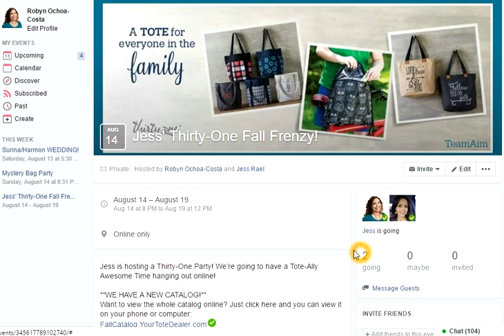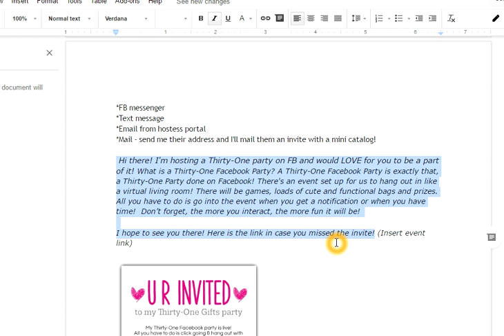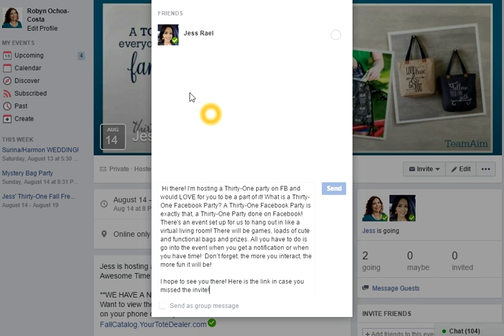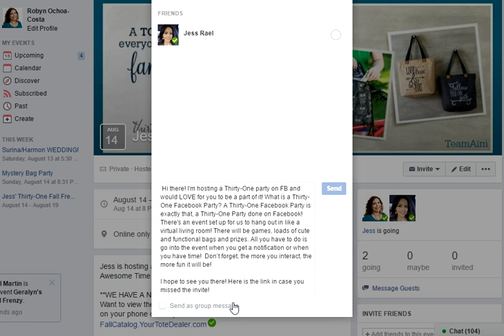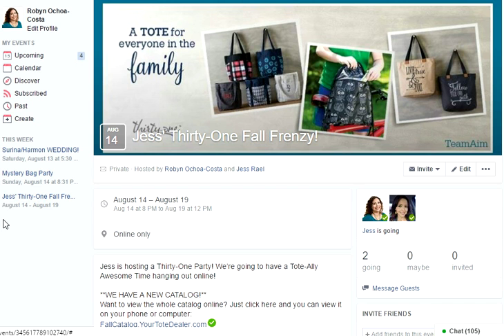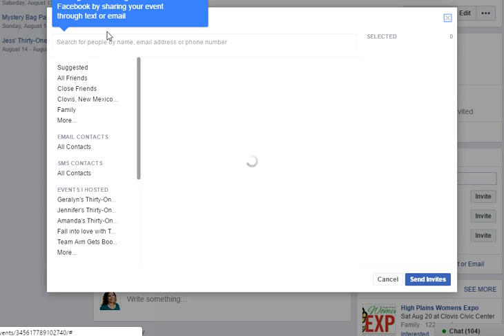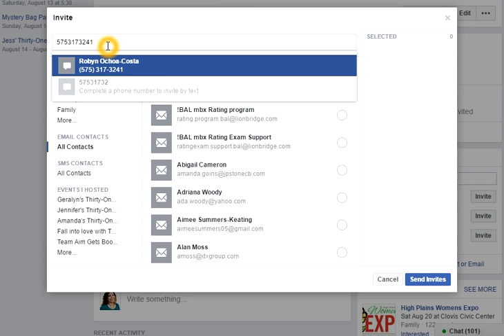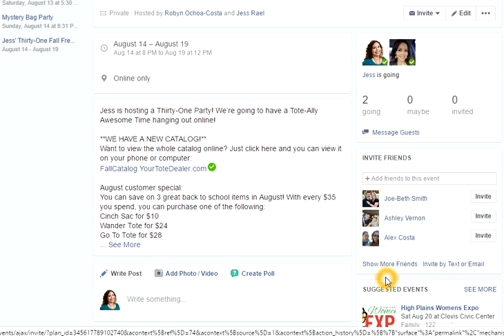Facebook tips on inviting guests!